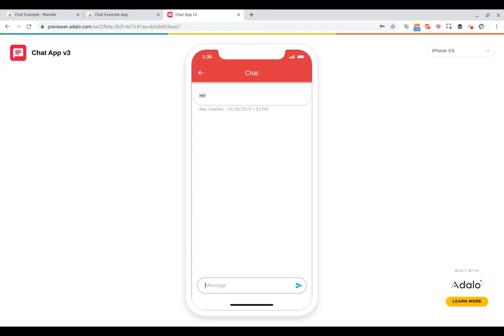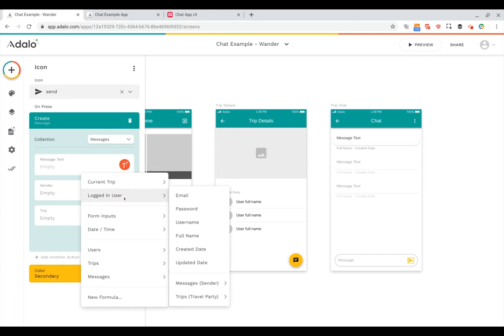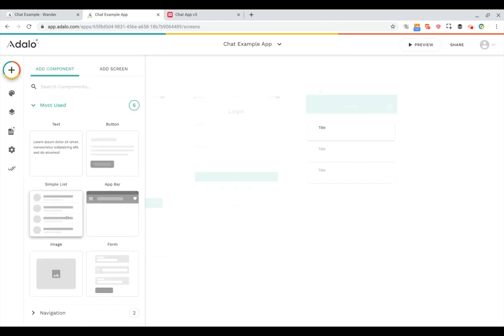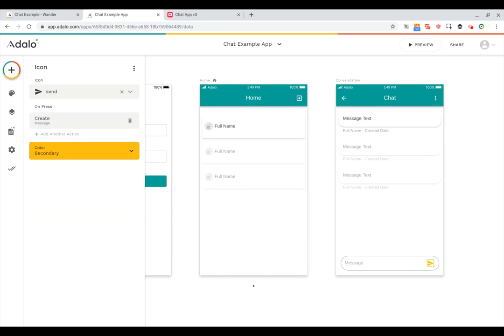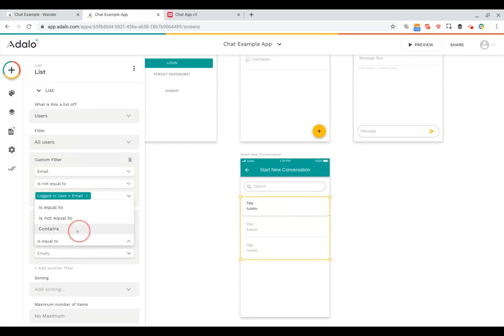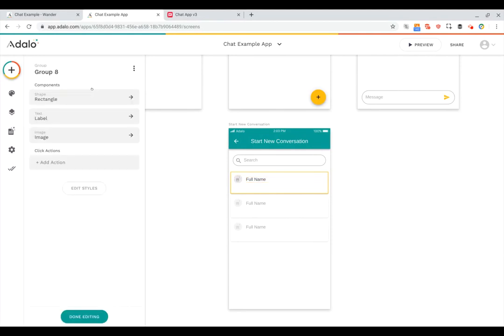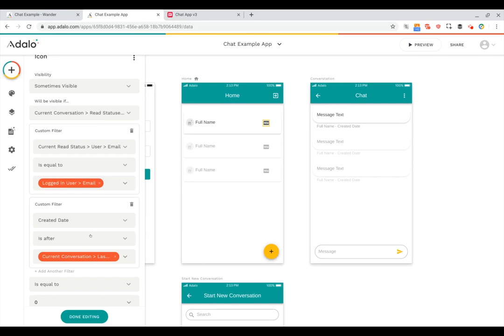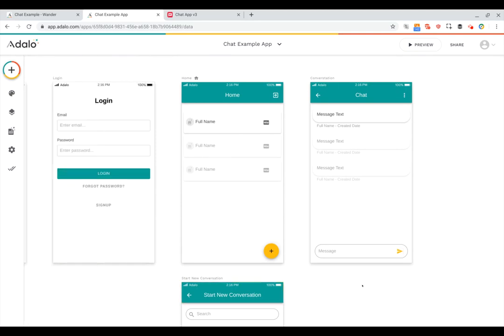No-Code Chat Tutorial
Chat & messaging is a central feature in many apps, from social media to business apps! This tutorial walks you through setting up your database for messaging & creating a screen to display messages.